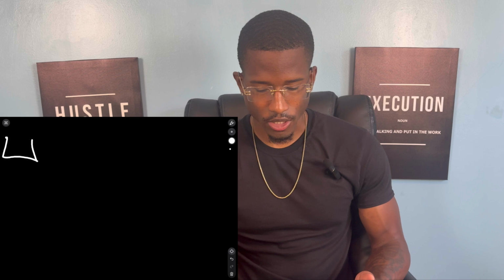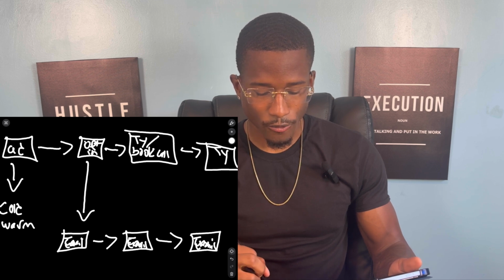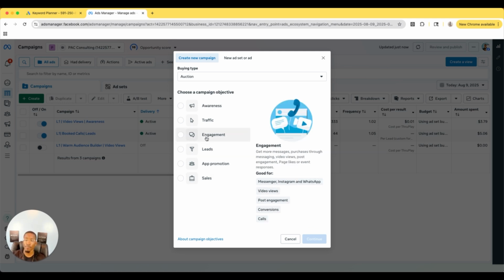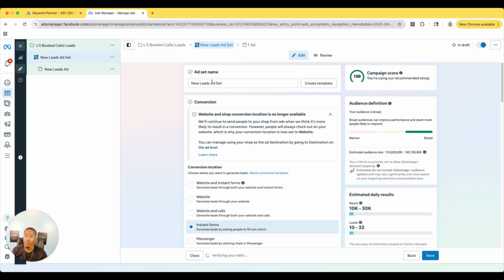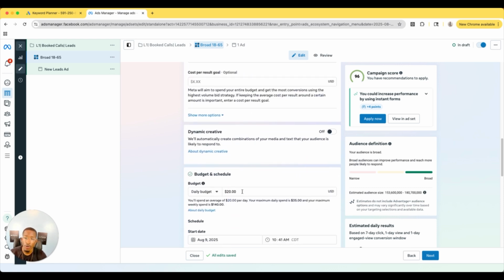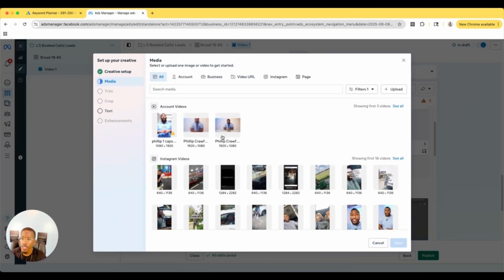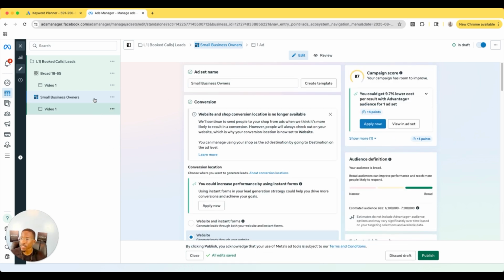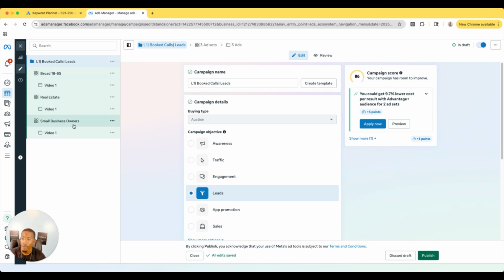How I Made My First $10K with Facebook Ads (Step‑by‑Step 2025 Tutorial)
In this step‑by‑step case study, I show the exact Facebook/Meta ads campaign that took me from $0 to my first $10K.

You'll learn:
- The exact funnel I used
-  The step by step Facebook ads campaign set up
- Targeting strategies
- + Much more!